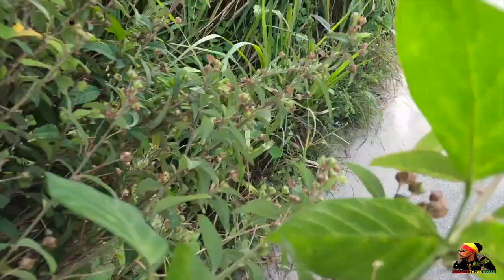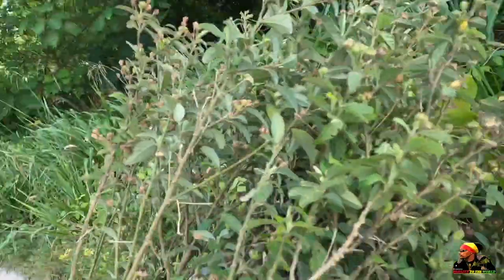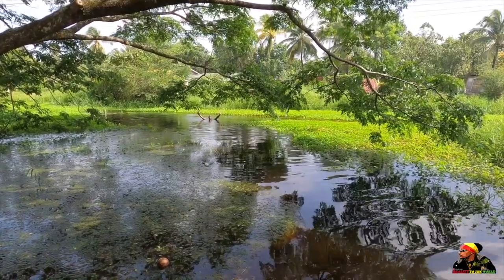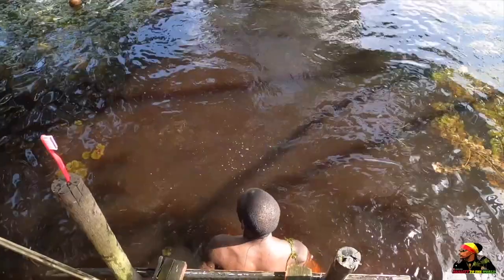Why Rastaman Used The 6 O'clock Bush To Wash His Hair In The Blacka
Reality To The World.
RealityNation..